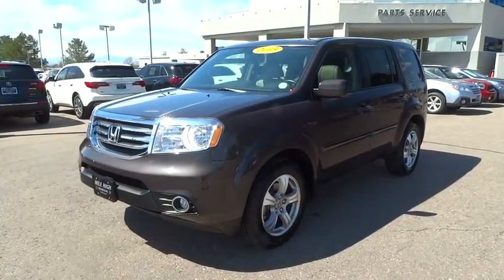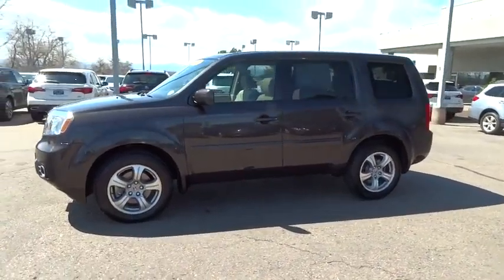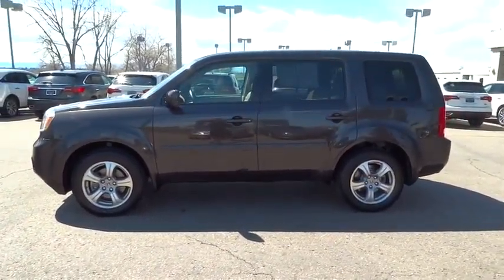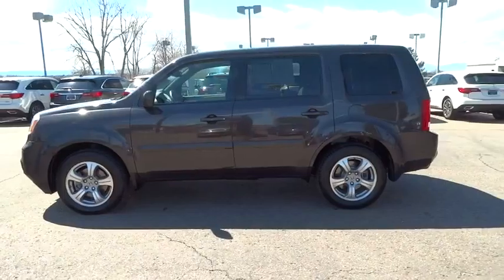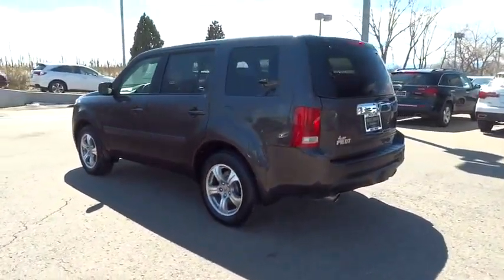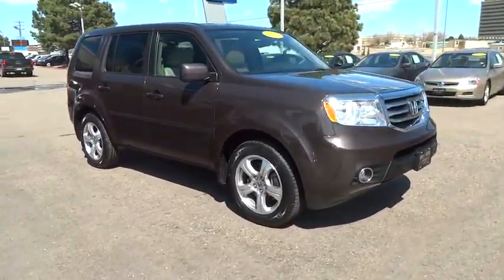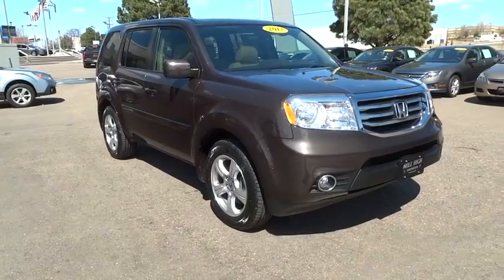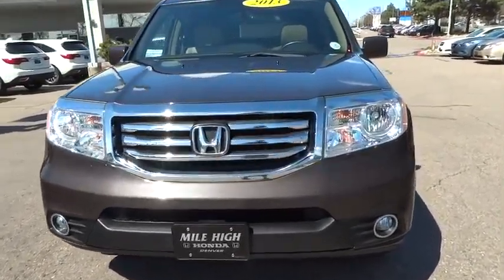2013 Honda Pilot Aurora, Denver, Highland Ranch, Parker, Centennial, CO 35577A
2013 Honda Pilot
Mile High Honda: Servicing Aurora Colorado near Denver, Highland Ranch, Parker, and Centennial, CO.

SUNROOF/MOONROOF, LEATHER, ONE OWNER, DEALER INSPECTED, BACKUP CAMERA, and BLUETOOTH. Pilot EX-L, 4WD, and Dark Amber Metallic. Your lucky day! Who could say no to a truly wonderful SUV like this handsome 2013 Honda Pilot? This terrific Honda is one of the most sought after used vehicles on the market because it NEVER lets owners down. All prices include Dealer Handling fee of $499. Call us with any questions.